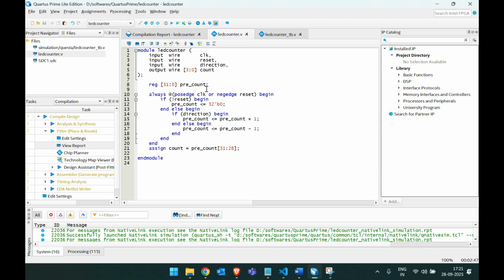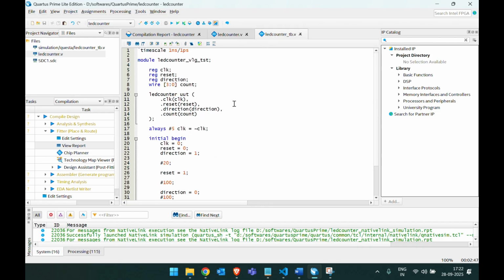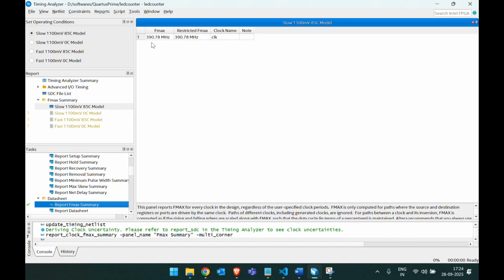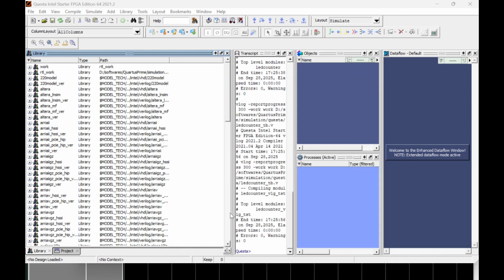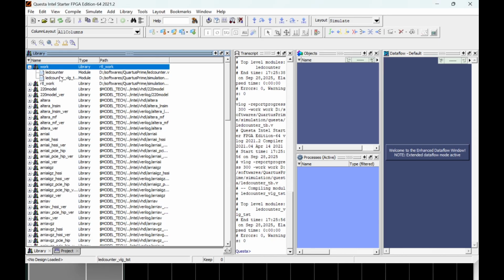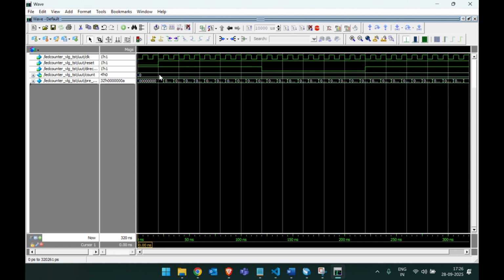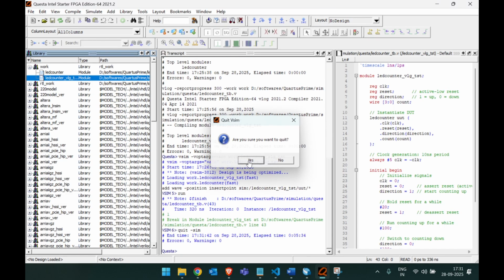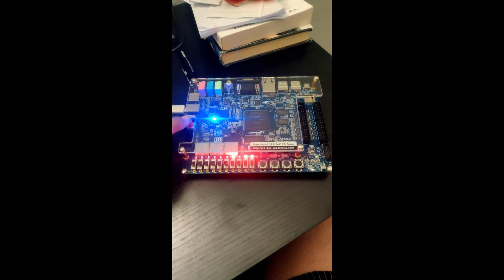2a. LED Counter